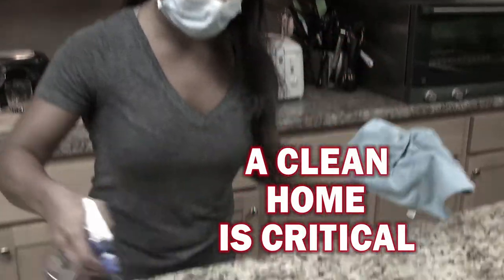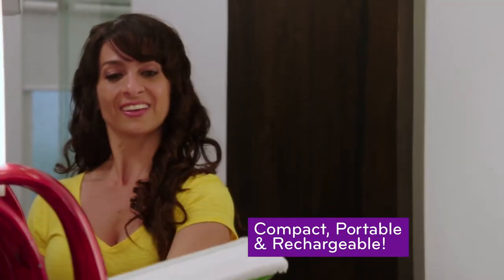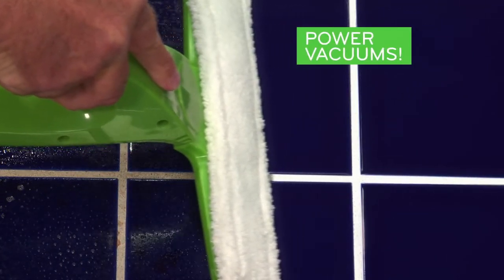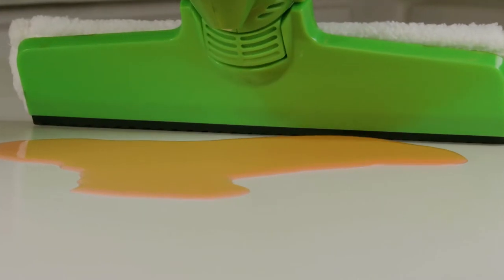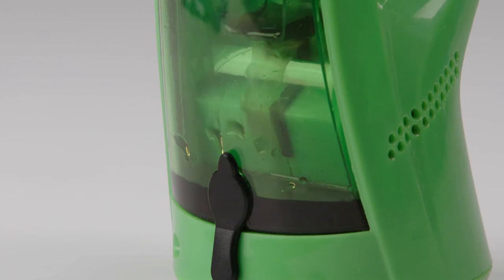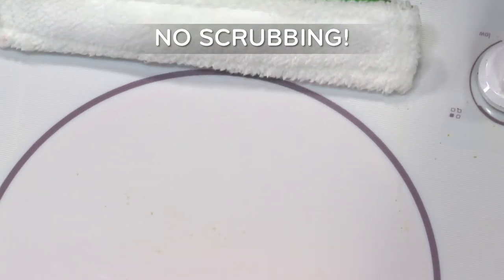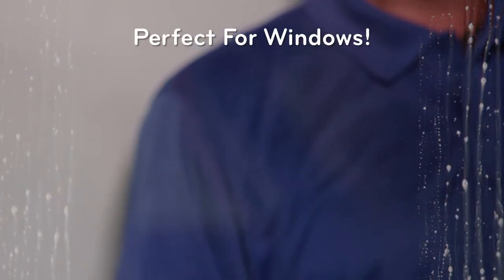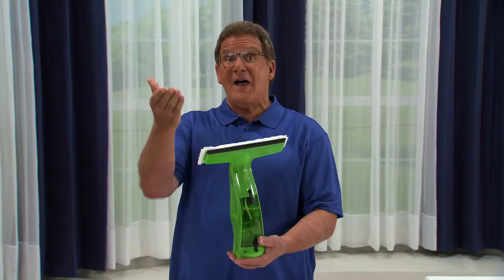4970 H2O Vac Pro 2Min VER 3 NO End Tag